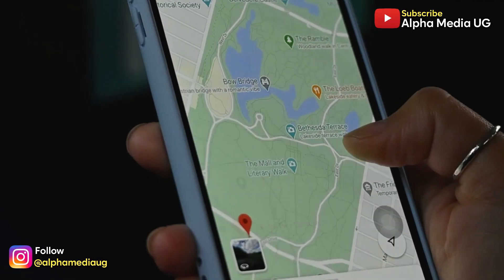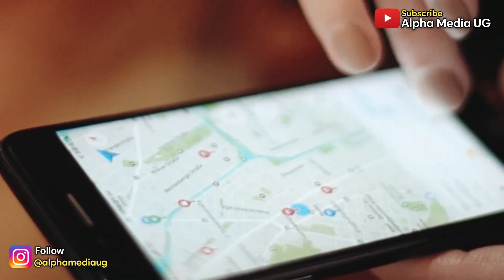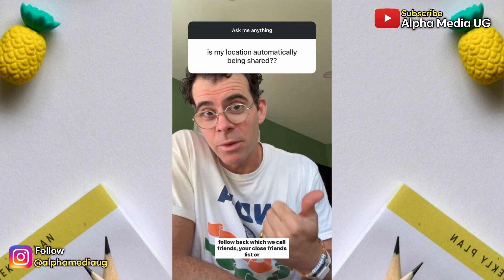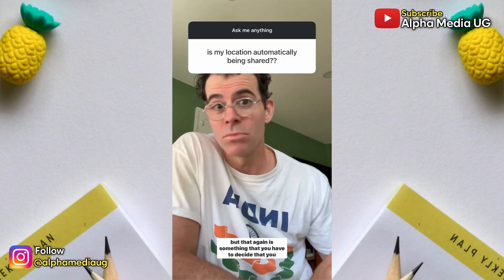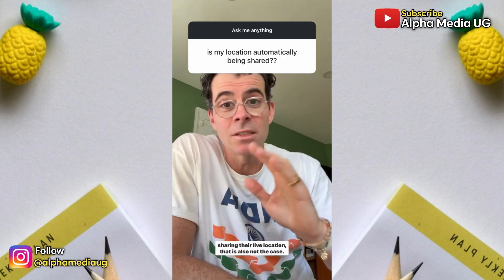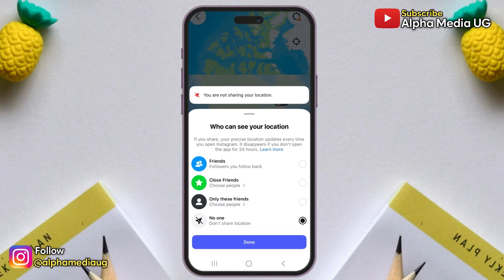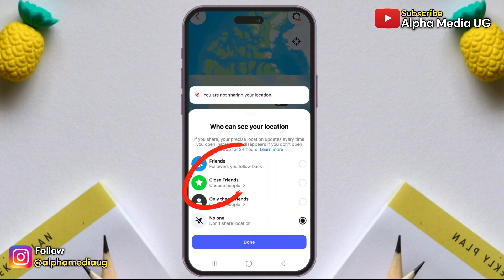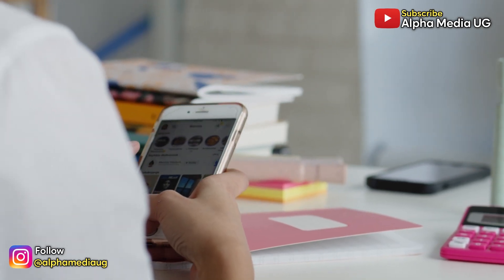How to Turn Off Map Location Sharing on Instagram | How to Remove Map Location Feature on Instagram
How to Turn Off Map Location Sharing on Instagram | How to Remove Map Location Feature on Instagram: Instagram has just rolled out a new Maps feature that lets you share your last active location with your friends — and explore posts, Reels, and Stories tagged in specific places. But there’s a lot you need to know about privacy and how it actually works before turning it on. The feature is optional and off by default, so you control whether to share your location or not

This will address the following queries:
how to turn off map location on instagram
how to turn instagram map location sharing on and off
how to turn off map location from instagram
how to stop sharing map location on instagram
how to turn off instagram map feature

Related Queries addressed include:
how to turn off instagram map location
how to turn off instagram maps location
how to turn off your instagram location
how to turn off instagram map update